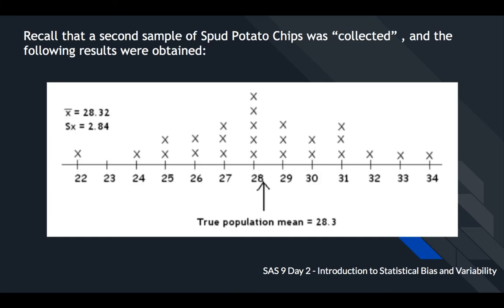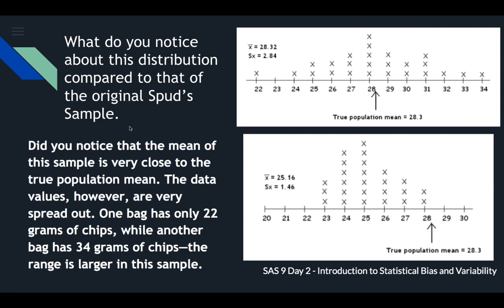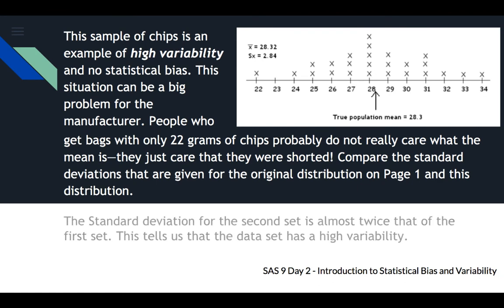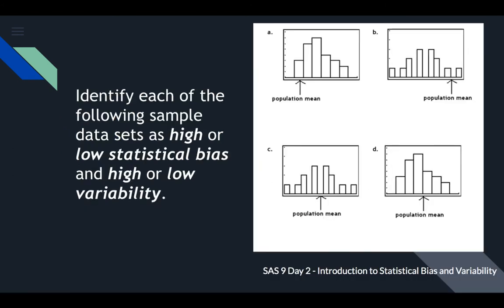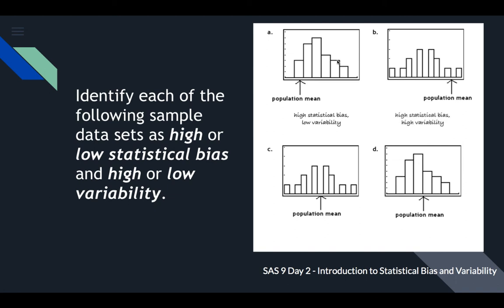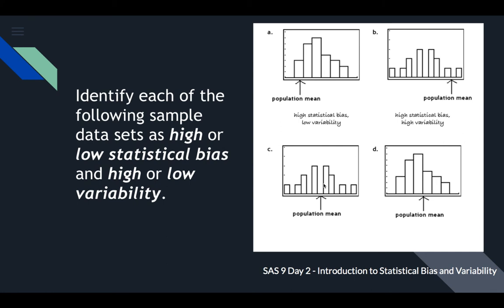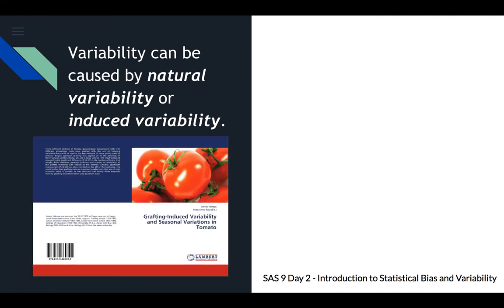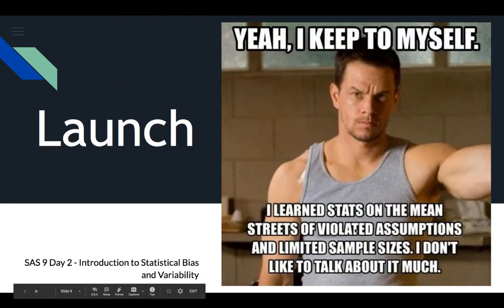SAS 9 - Pt2 - Introduction to Statistical Bias and Variability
Today we continue our talk about how the data collected in a statistical study may have bias introduced into it through unintended (or intended) measures. We also introduce how to determine high and low variability in a sample data set.